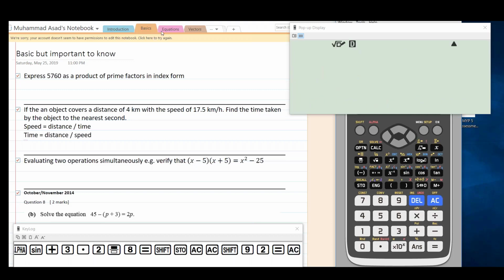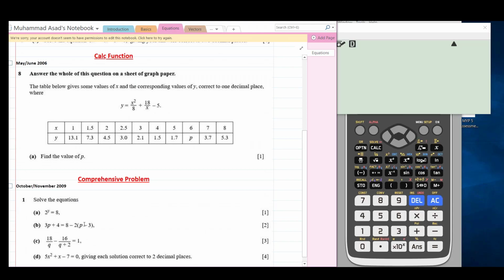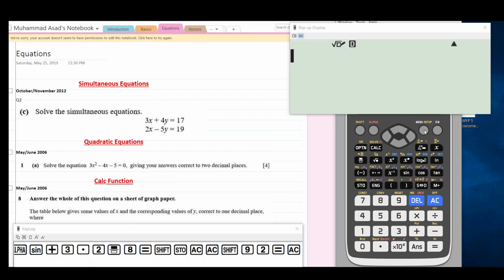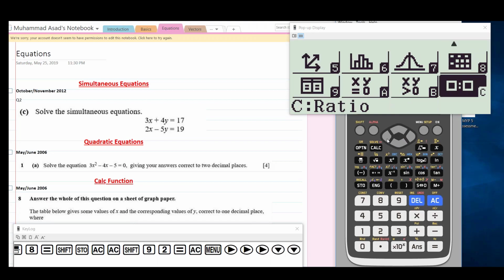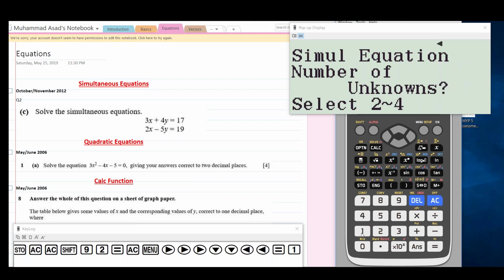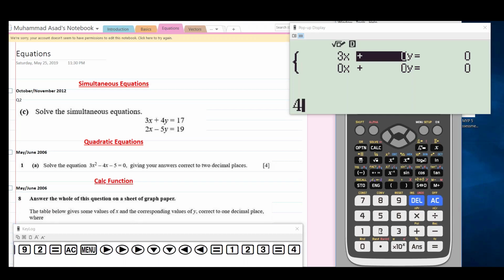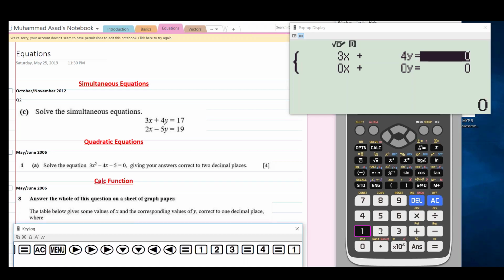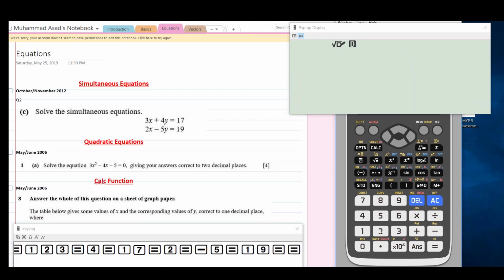Tip 3 of 10: How to solve simultaneous equations in Casio Classwiz 991Ex